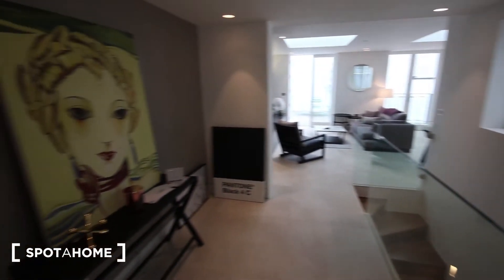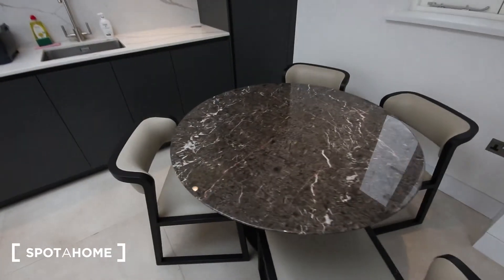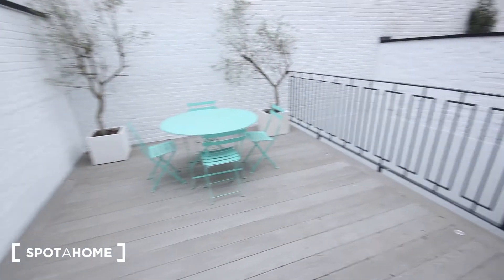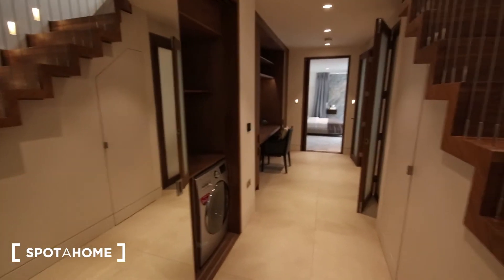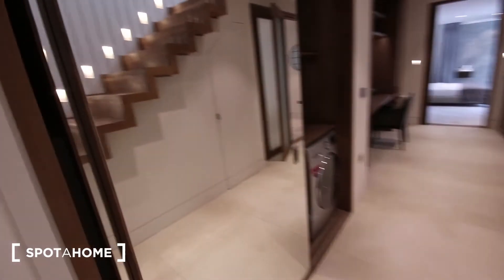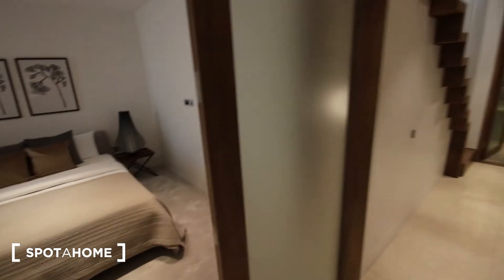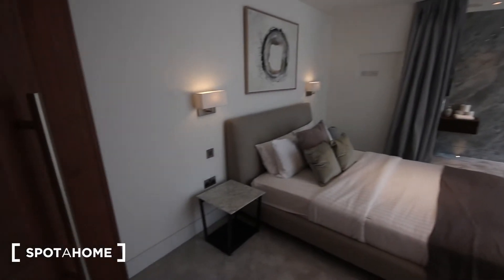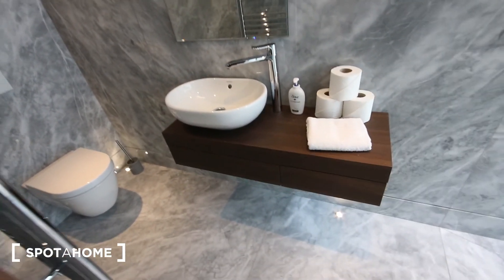2-bedroom flat for rent in City of Westminster - Spotahome (ref 212182)